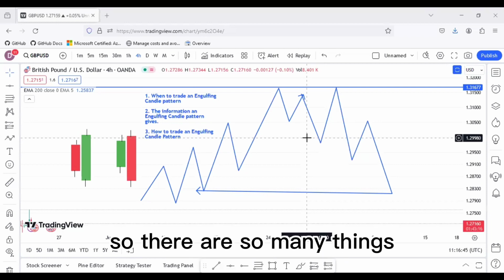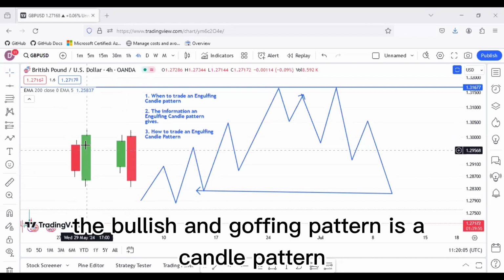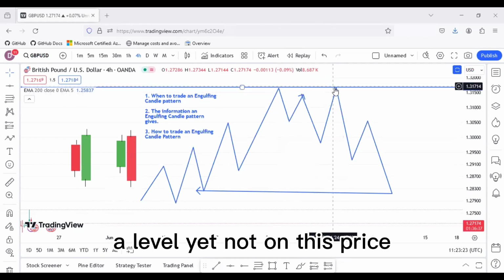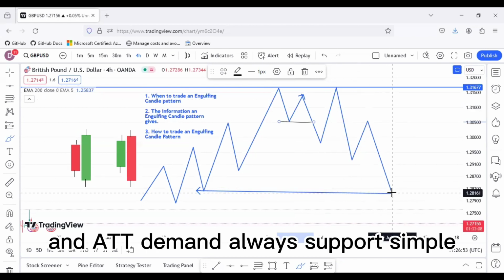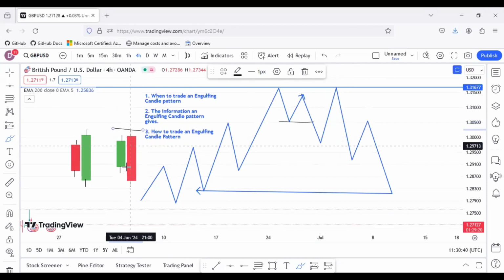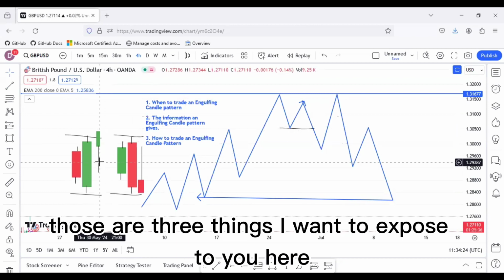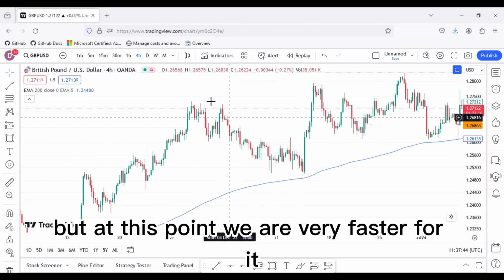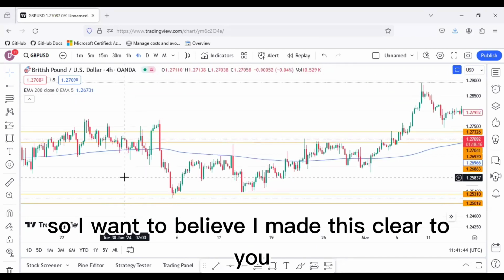How to trade Forex Engulfing Entry Strategy|Trade like banks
In this video, I explained how to position yourself to trade the banks way with an Engulfing pattern strategy.

Whether as a beginner forex trader or experience forex trader, this is for you.

This strategy is suitable for all trading asset like forex, stocks, gold, commodities, futures or indices.

Also, all trading conditions like forex scalping, intraday or day trading, forex swing trading or any other live trading conditions.

I exposed the right and wrong way to use Engulfing whether bullish or bearish.

I explained the following things you need to know before trading an engulfing candle pattern;

1. When/Where to trade an engulfing on the chart

2. Understanding the information an engulfing is giving you about the market before trading, to know when the big banks and institutions have stepped in.

3. The two ways to properly use an engulfing pattern as entry.

To understand this entry strategy, you must have known Market Structure and Demand and Supply.

if you don't, I have done video on them. You can watch them here 👇